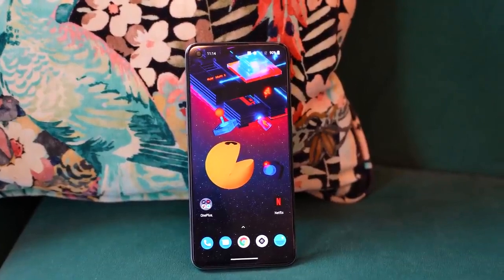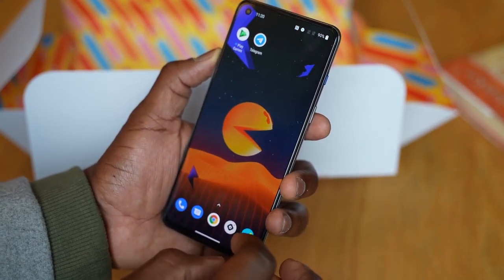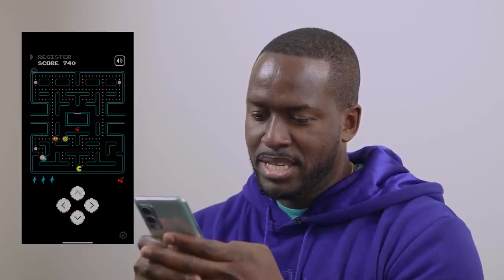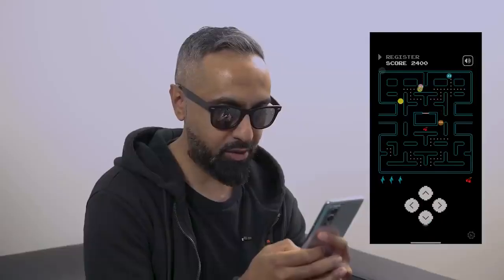OnePlus Nord 2 x Pac-Man Edition Gaming War!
After introducing its second-generation Nord series smartphone in India, OnePlus has unveiled the OnePlus Nord 2 5G in a special edition designed for PAC-MAN lovers, this is OnePlus Nord 2 x PAC-MAN Edition featuring a PAC-MAN themed design, PAC-MAN case, and OxygenOS 11.3 customized specifically for the PAC-MAN fans. The Nord 2 has been upgraded with 5G capabilities and numerous improvements over its predecessor including the faster processor Dimensity 1200, 65W charging, new cameras, and more.

For those who don’t know about the name, PAC-MAN is a retro-style maze runner video game and the new OnePlus Nord 2 5G is based on it. Features include a glowing fluorescent neon back, 6.43-inch 90 Hz Fluid AMOLED display, 50 MP triple cameras, MediaTek Dimensity 1200 octa-core SoC, 12 GB RAM, 256 GB storage, and packs 4,500 mAh battery with a whopping 65W fast charging support.

OnePlusNord2xPac-Man
OnePlus Nord2 x Pac-Man